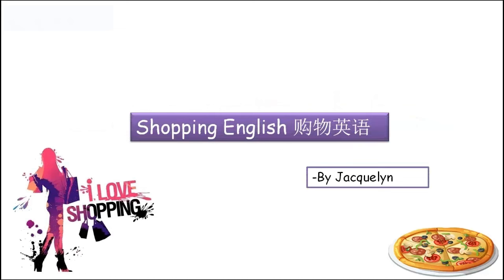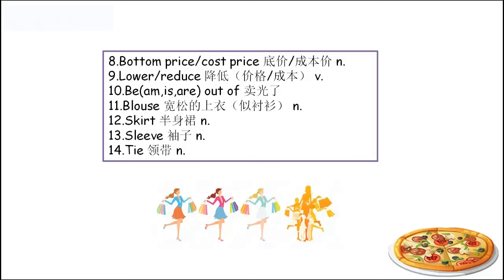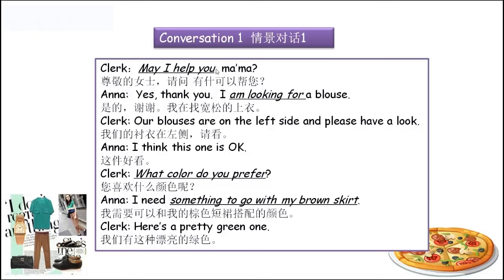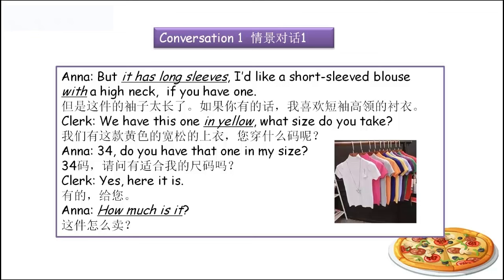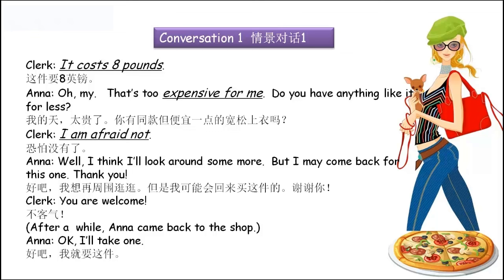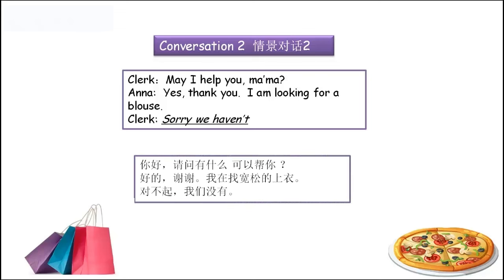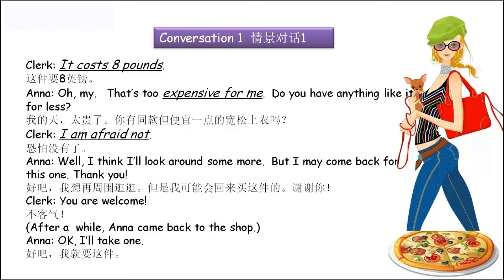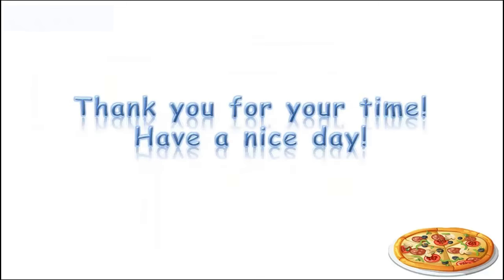英语—主题：最实用的购物英语。 | 英语教学 | 实用英语 | 英语自学 | 免费学英语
本课程大纲：
1、本主题重点词汇。
2、本主题情景会话学习。
3、如何形容商品的颜色。
4、如何形容商品的尺寸。
5、讨价还价英语实用句型。
6、结账相关用语。
7、本主题内容复习与总结。

教师介绍－Jacquelyn老师:
多年外贸工作经验，教学经验丰富，发音标准，声音甜美，语言功底扎实。Jacquelyn是一位颜值超高的“美女”老师，性格开朗活泼。其教学风格轻松活泼、言语幽默。教学方法浅显易懂，总是能将枯燥乏味的知识点以形象生动的方式呈现出来，善于引导学员思考和理解一直以来在学员当中拥有良好的口碑。

擅长课程:《玩转英语900句》、《朗文国际英语》、《新视线商务英语》、《新概念英语》